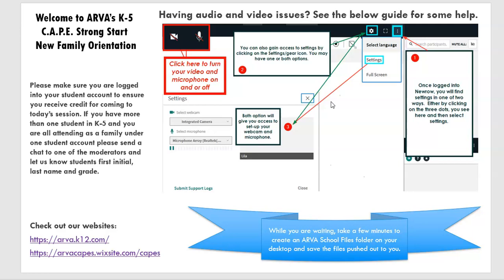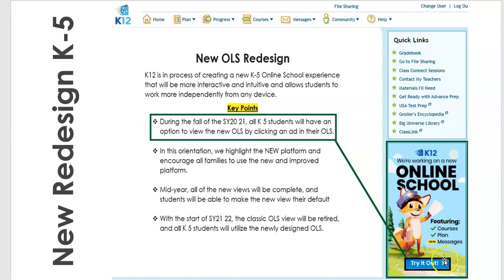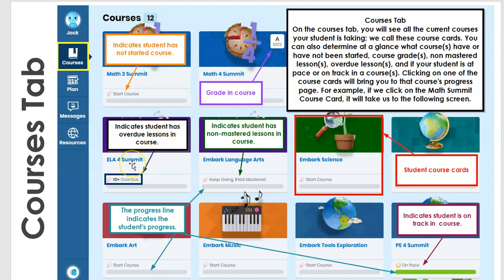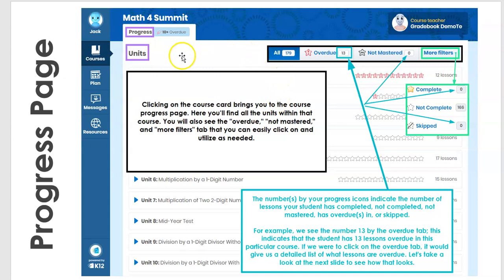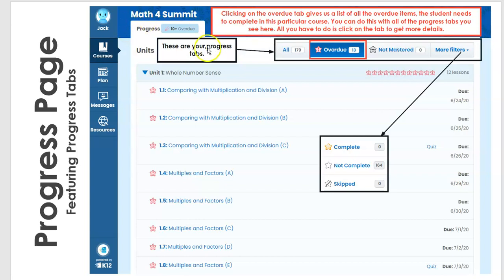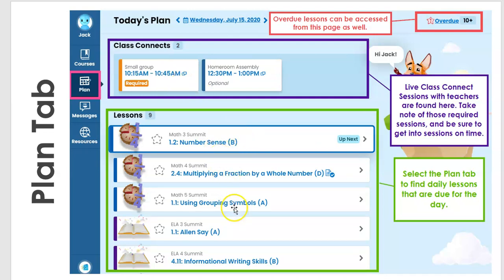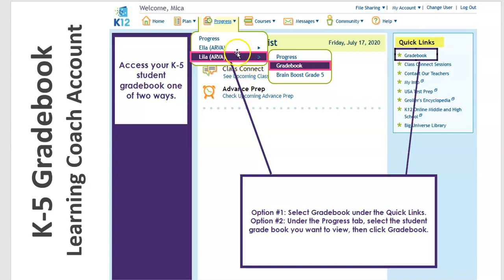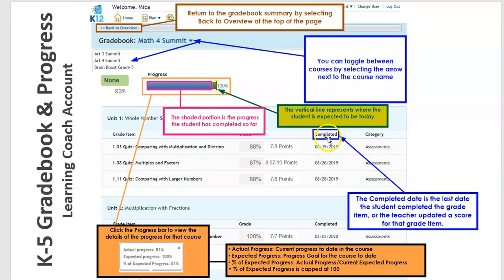2020 2021 OLS Elementary Platform Updates